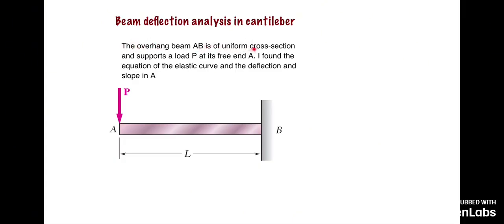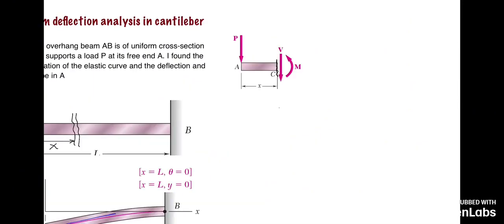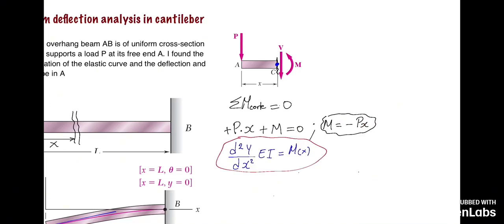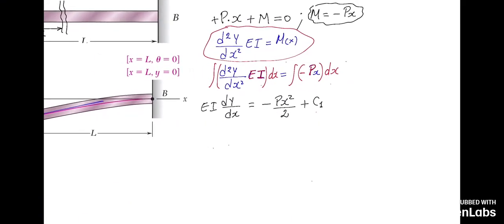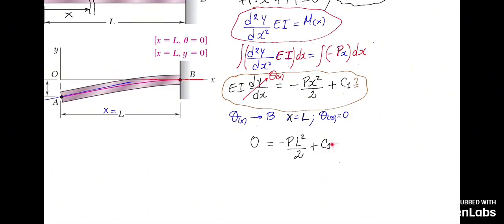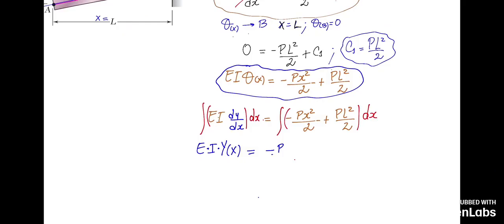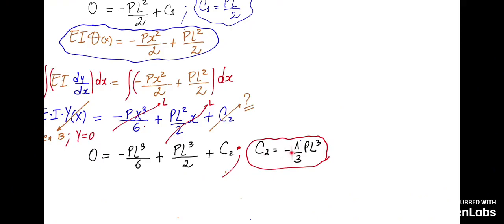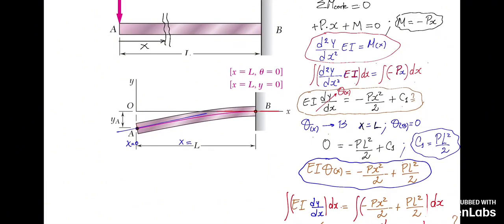Complete and detailed analysis of the deflection of a cantilever beam || Deduction of the elastic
This video shows how to perform deflection analysis on a cantilever beam. Deflection and maximum slope are calculated using differential equations.